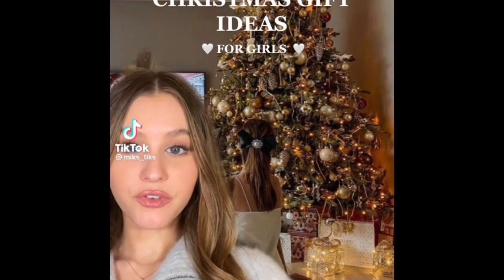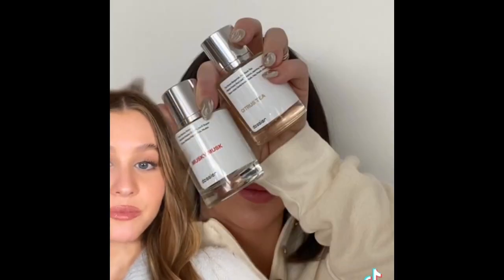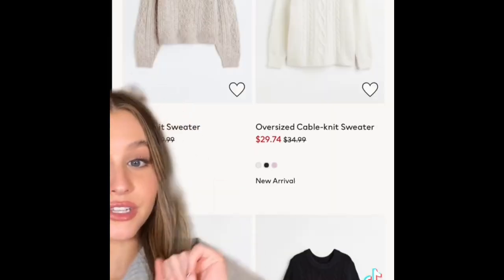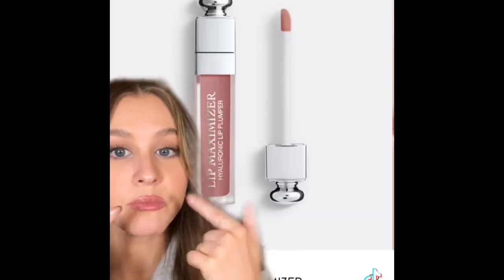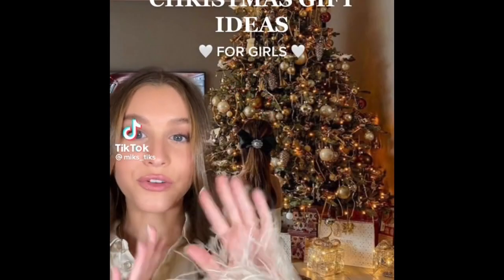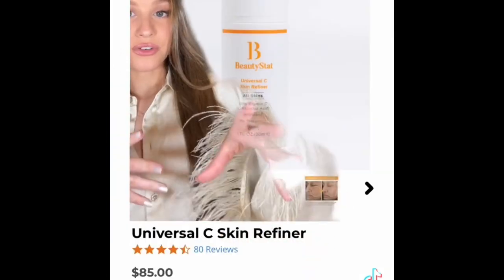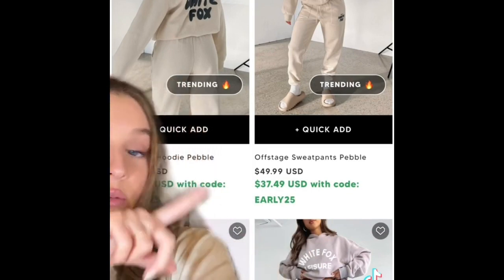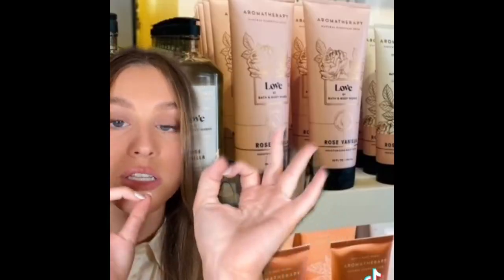2022 girly Christmas wish list ideas